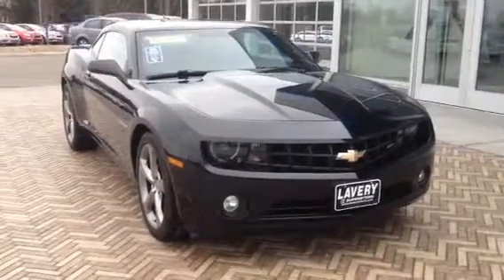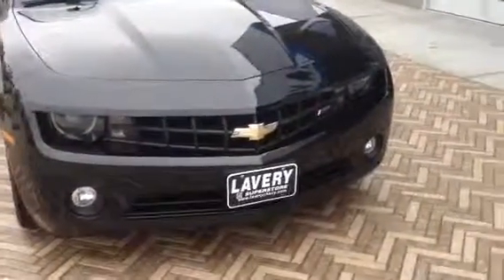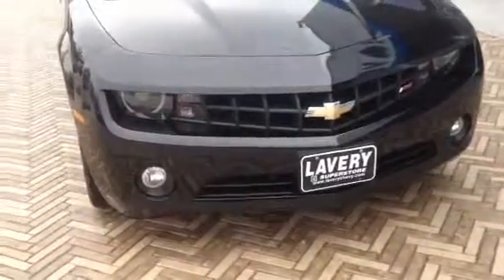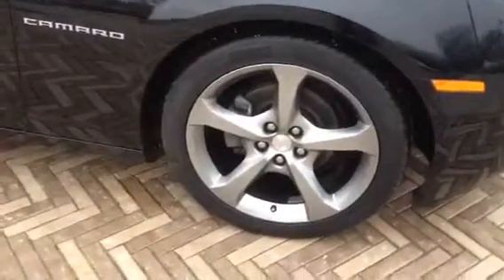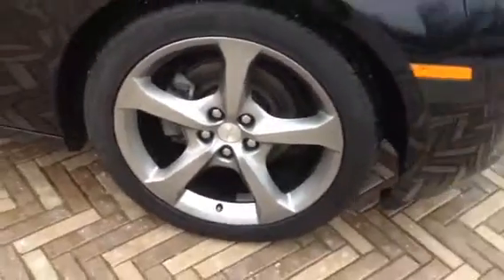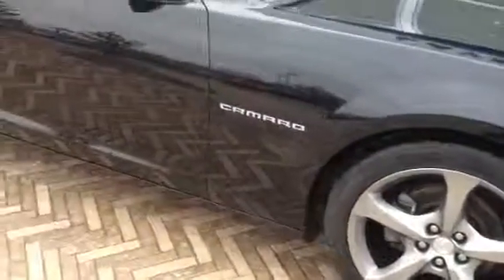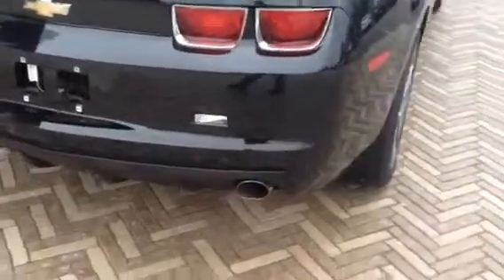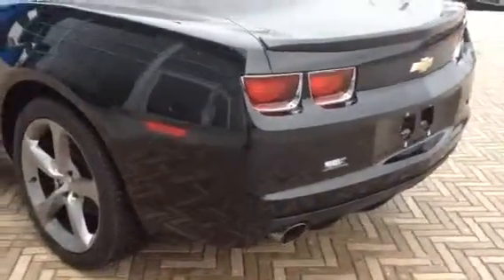2013 Chevy Camaro 2LT video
Here is a quick video of the 2013 2LT Camaro we are selling at Lavery Automotive in Alliance, Ohio, 44601